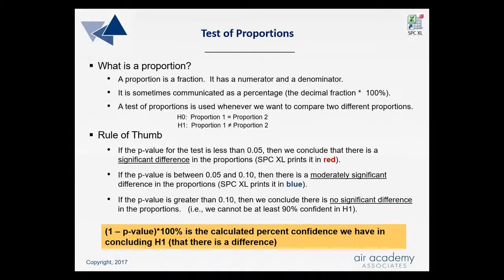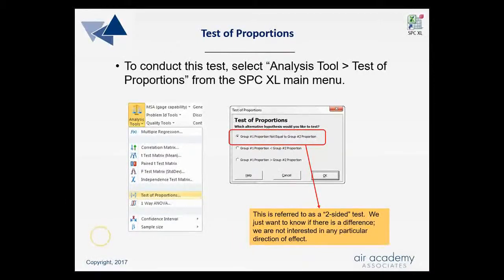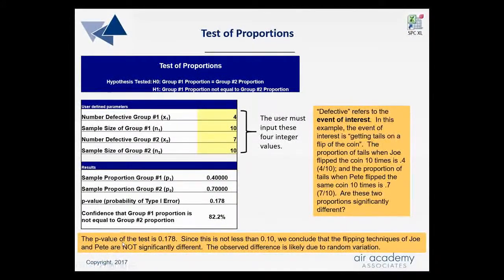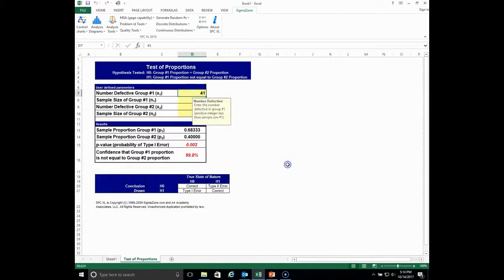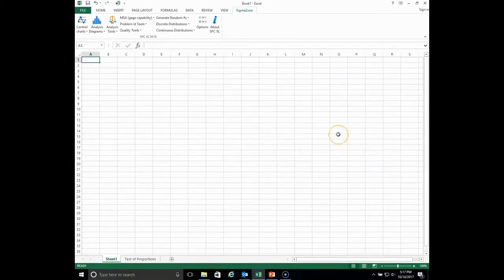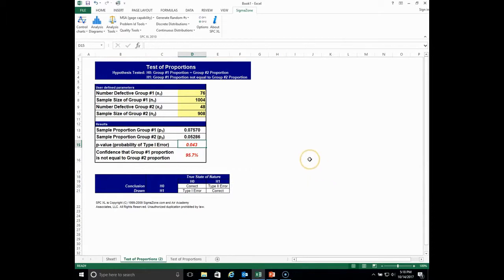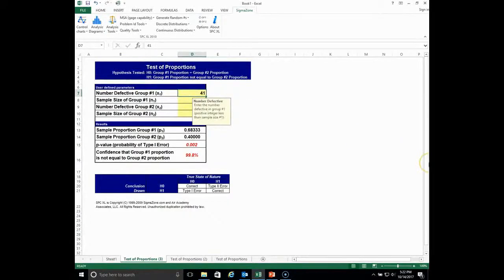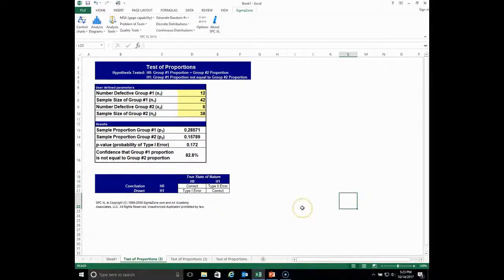SPC XL 11 - Test of Proportions